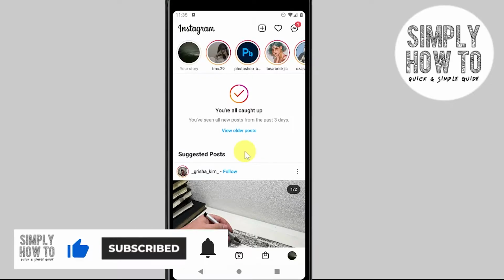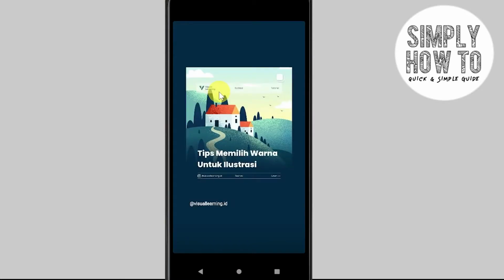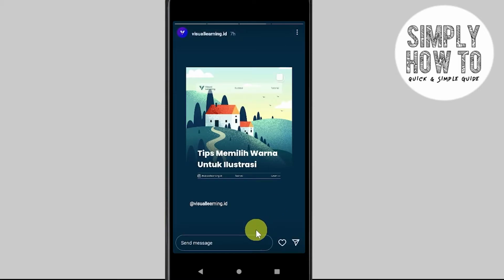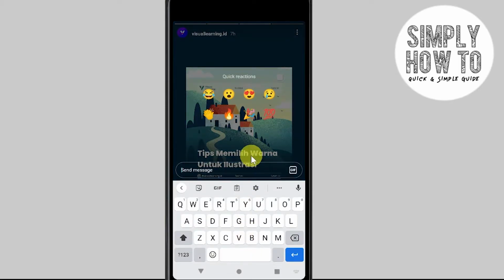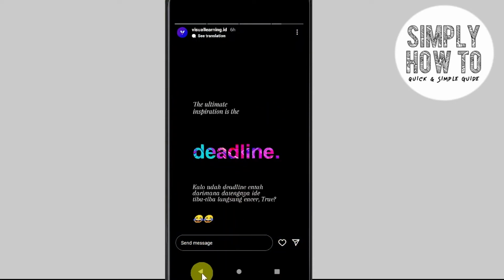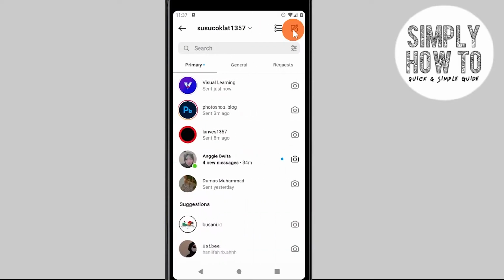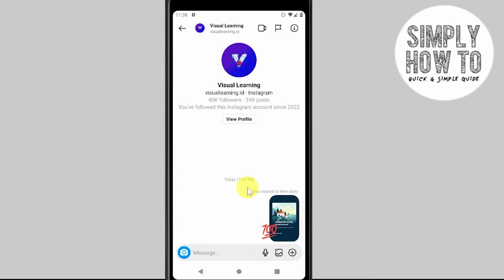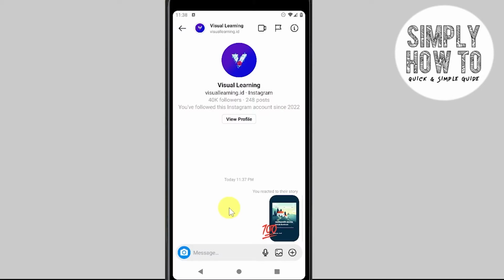How to Like Instagram Stories 2022